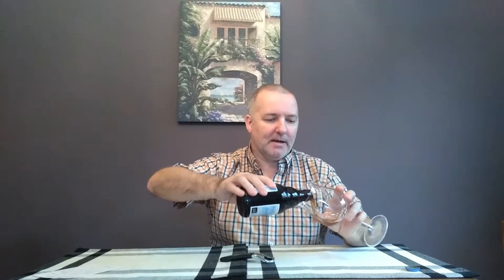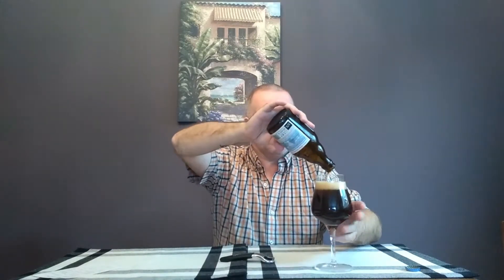Review: Nice Chouffe Dark Belgian Ale from Brasserie D'Achouffe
"Smooth and strong, with spicy notes of thyme and Curacao, this dark beer warms both hearts and atmospheres, making even the coldest winters joyful." ~ Brasserie D'Achouffe. Couldn't have said it better myself. :)